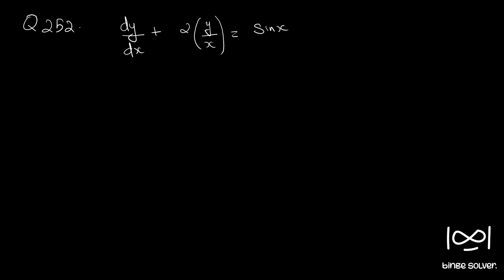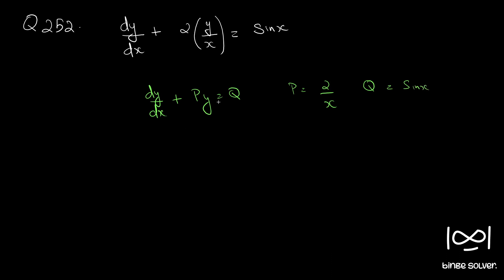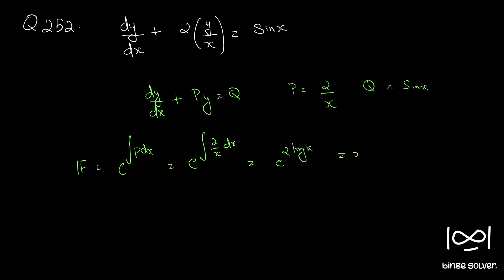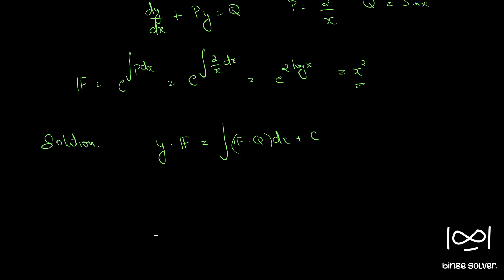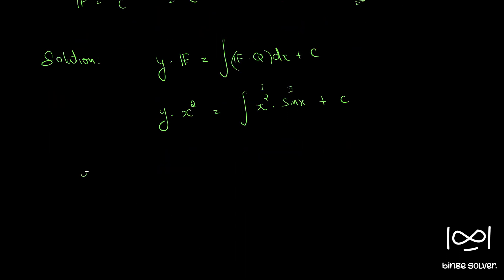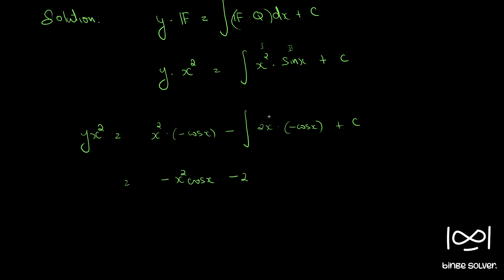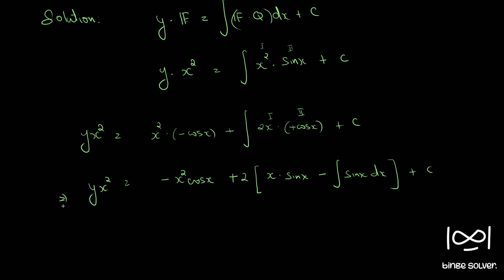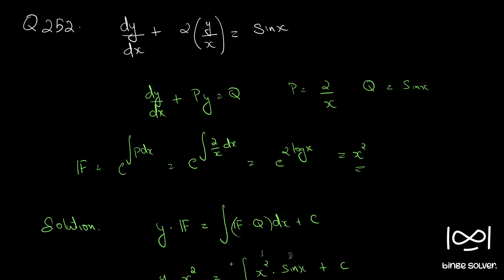Q252 Solve dy/dx + 2(y/x) = sinx